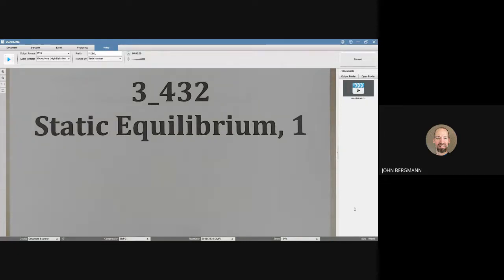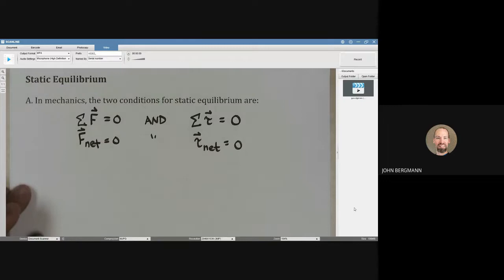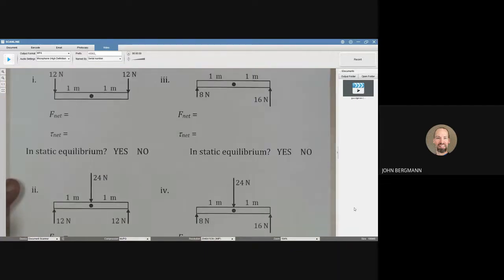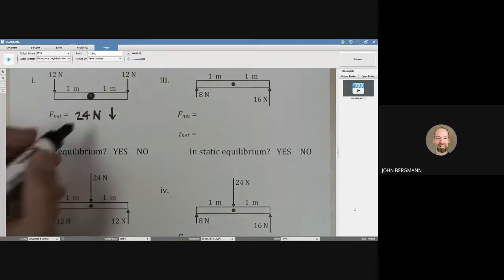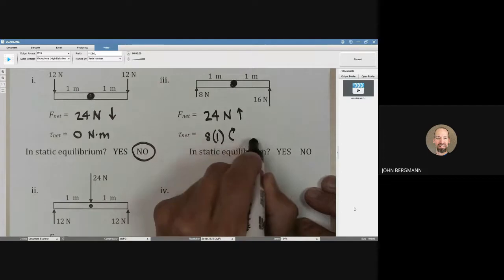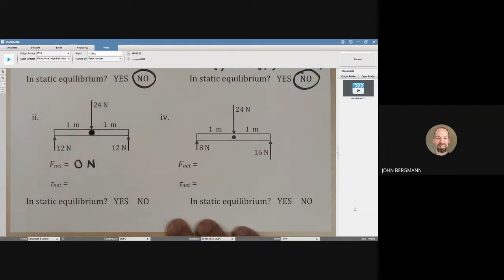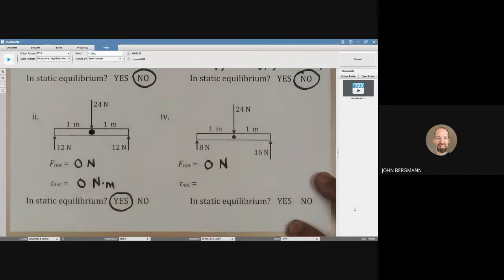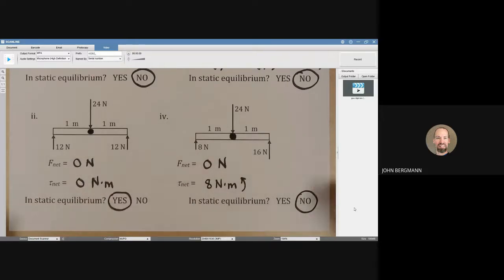3 432 static equilibrium basics